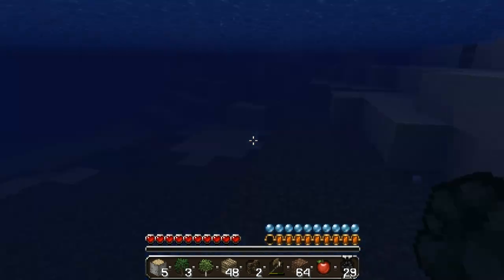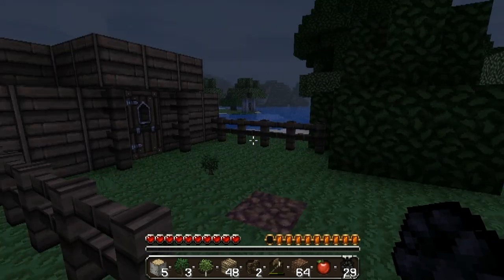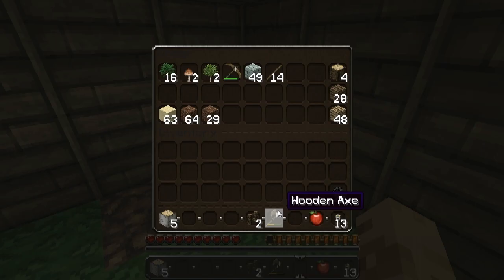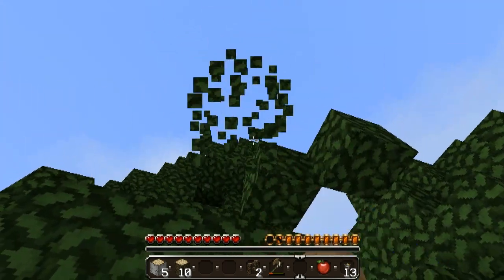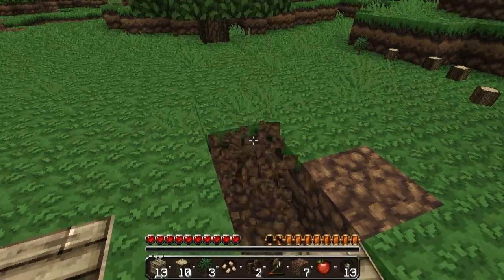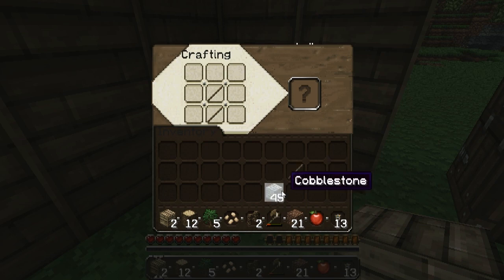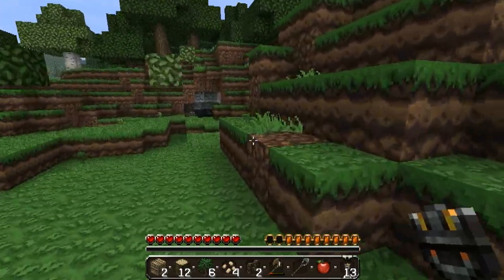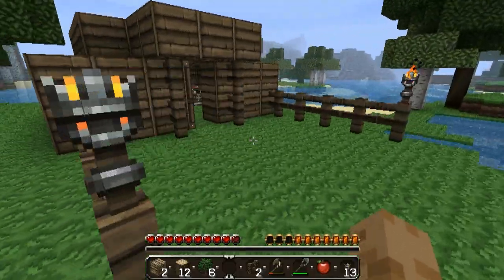EPIC MINECRAFT PROJECT - Part 2: Incredible Farm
We decide to start fresh on a new project! It's been a while since we've worked on a new Minecraft project like this, we hope you enjoy!